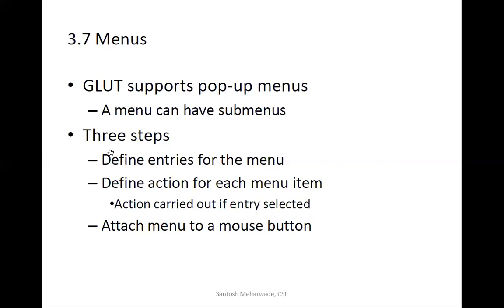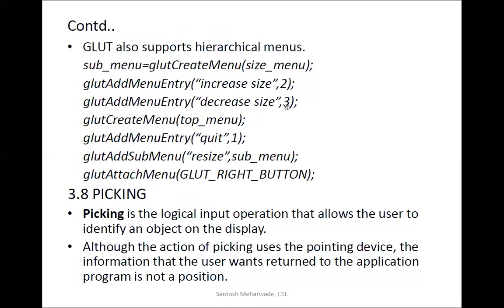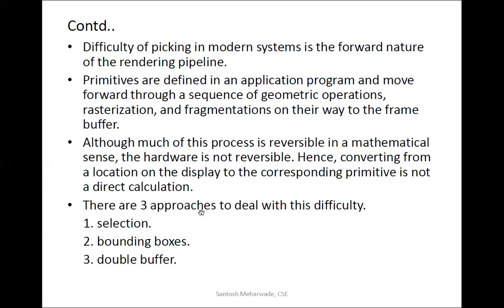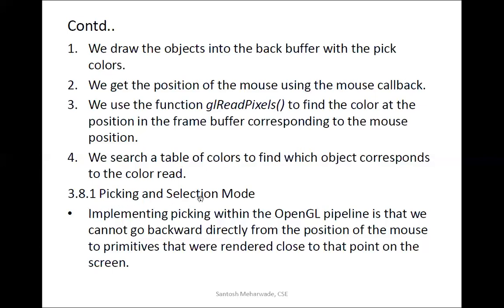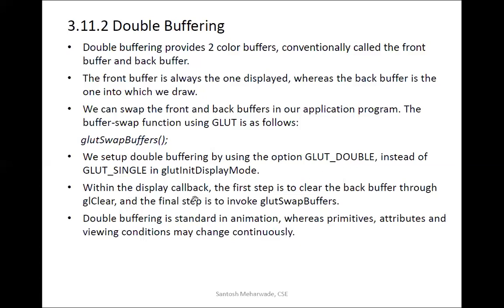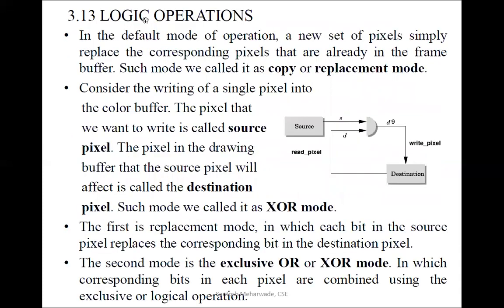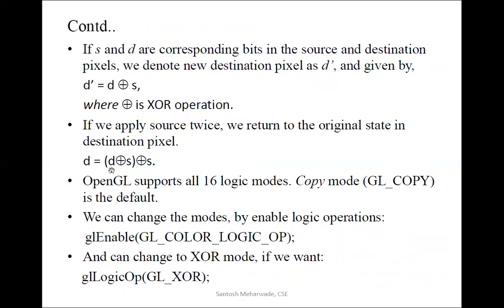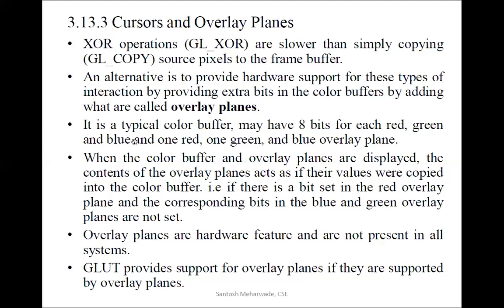CGV Module5 Class 3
1. Menus
2. Picking
3. Building and design interactive models
4. Logic operations